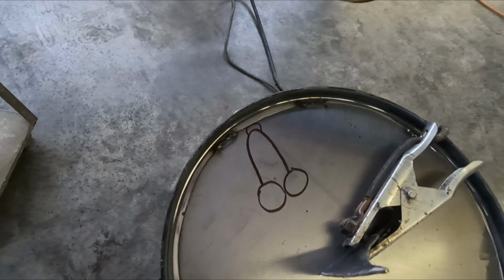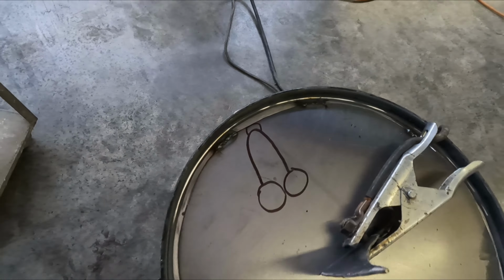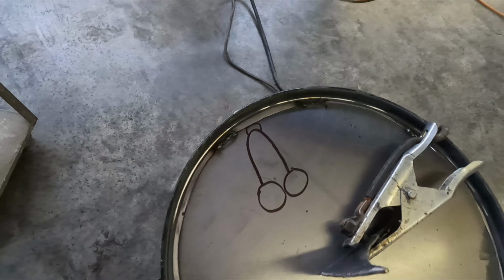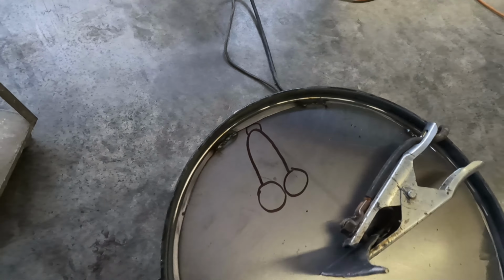Pit Barrel Cooker Repair - Welding my Smoker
I had to repair my Pit Barrel Cooker after nearly 8 years of hard use. Check out what Pit Barrel Cookers have to offer here!